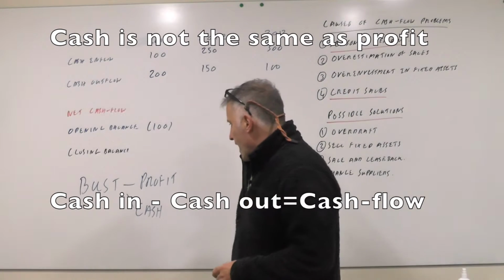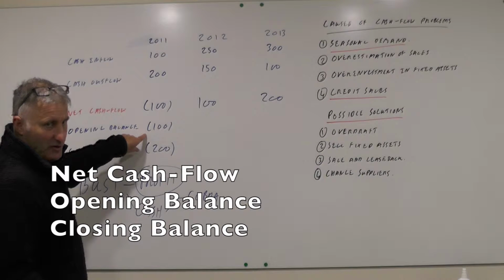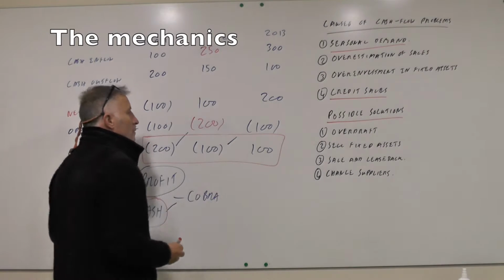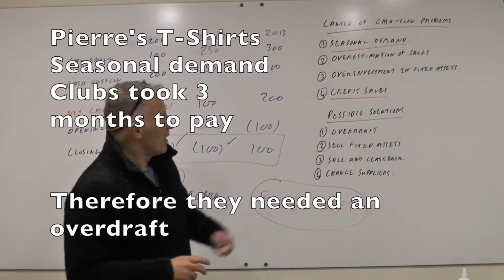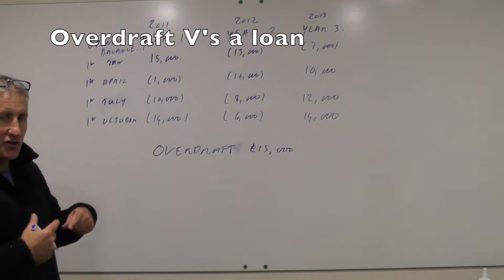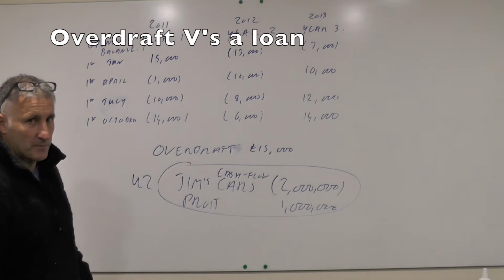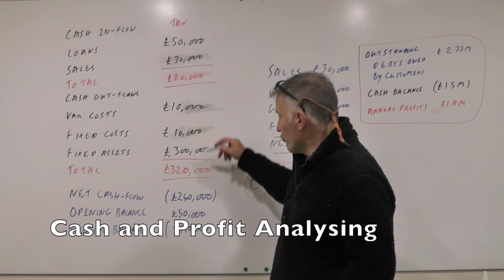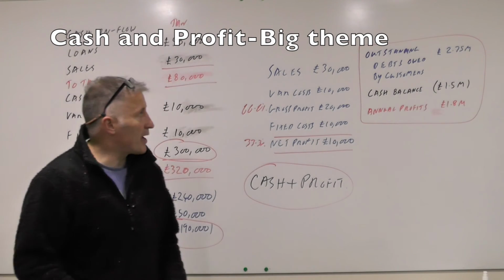Number 4 Cash Flow